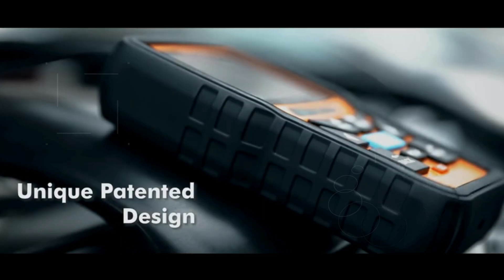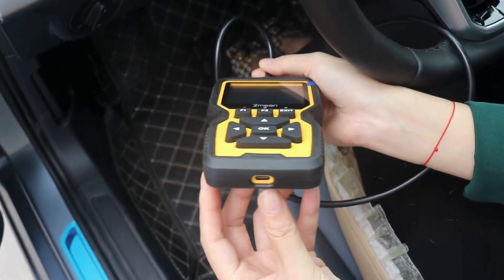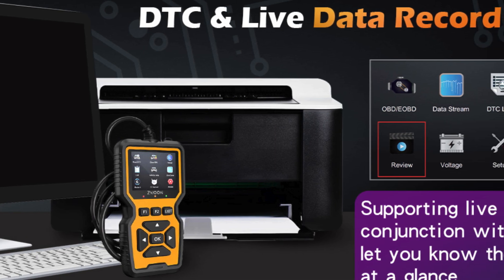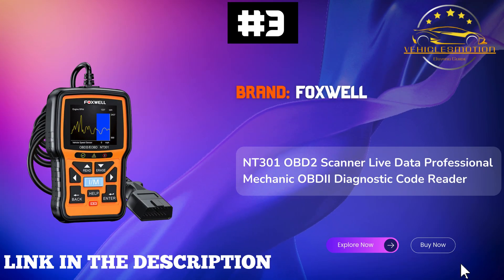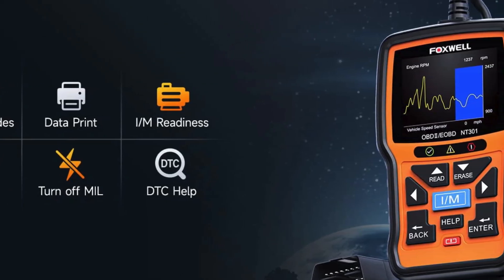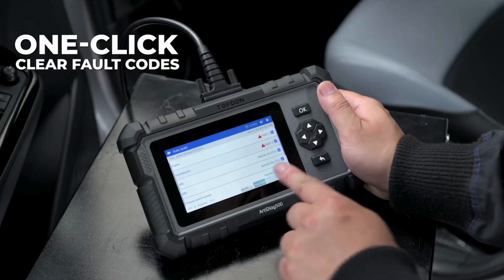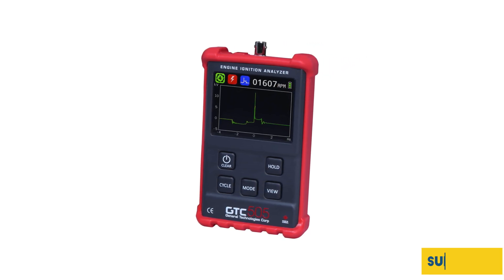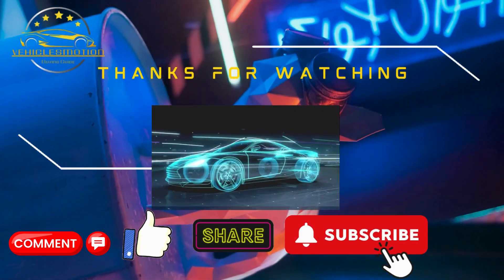TOP 5 BEST ENGINE ANALYZER IN 2025 | EXPERT REVEALS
☑️BEST ENGINE ANALYZER: (Our Top Picks)☑️

✅1. GTC GTC505 Engine Ignition Analyzer
✅2. TOPDON AD500 OBD2 Scanner
✅3. FOXWELL NT301 OBD2 Scanner
✅4. ANCEL AD410 Enhanced OBD2 Scanner
✅5. ZMOON ZM201 Professional OBD2 Scanner

In this video, we explore the "Best Engine Analyzer" tools available in the market today! Discover how these powerful diagnostic devices can revolutionize the way you monitor and enhance engine performance. We'll dive into the top-rated engine analyzers, showcasing their features, advantages, and unique capabilities. Whether you're a professional mechanic or a car enthusiast, our comprehensive review will help you make an informed decision on the perfect engine analyzer for your needs.

Vehicles Motion is part of the Amazon Services LLC Associates Program. Your engagement with these links enables us to continue producing content that assists in your decision-making process.